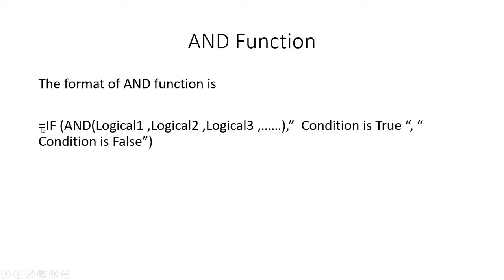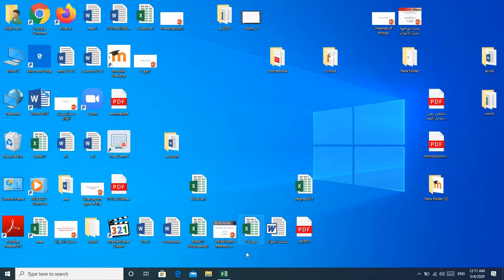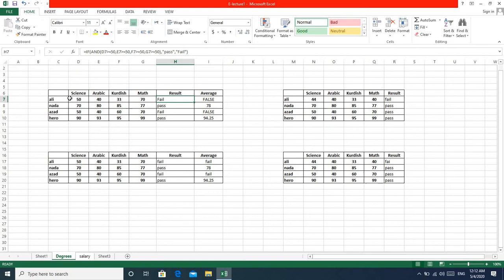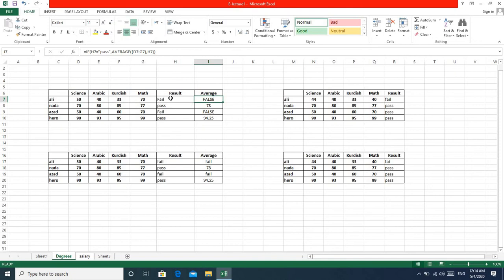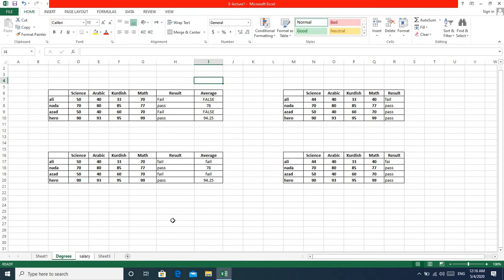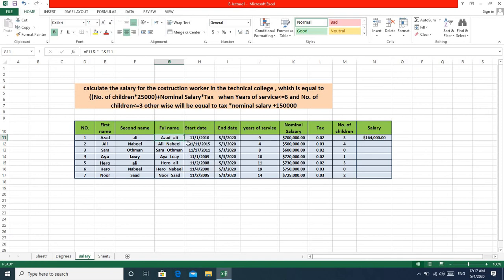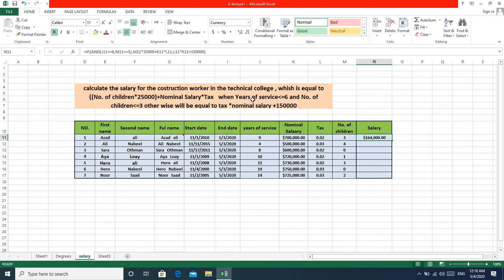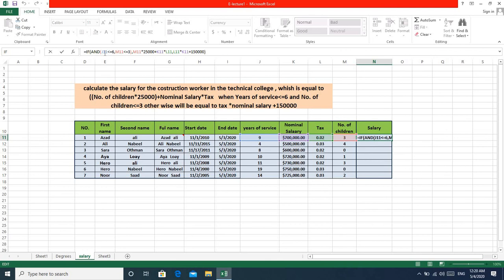Excel's Functions (AND ,OR) Nahla Arabi